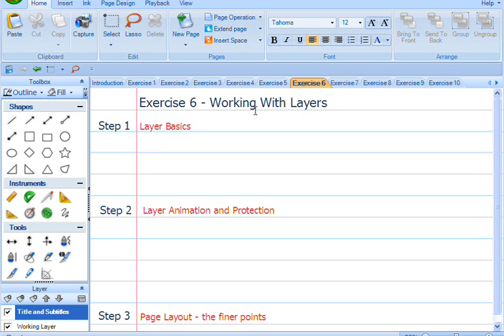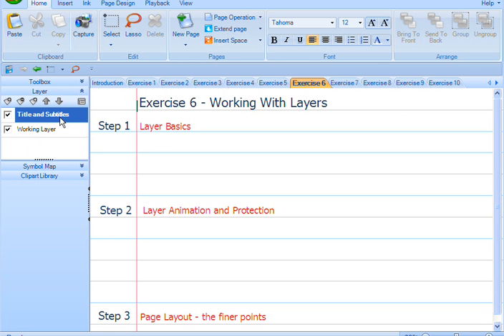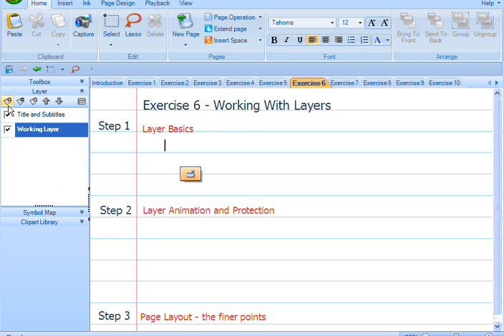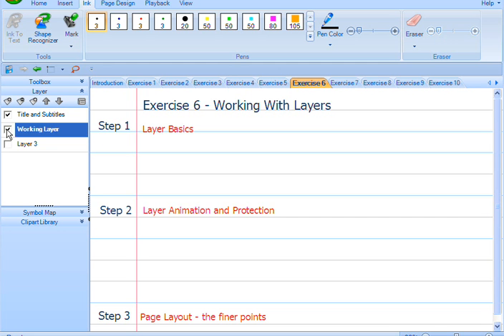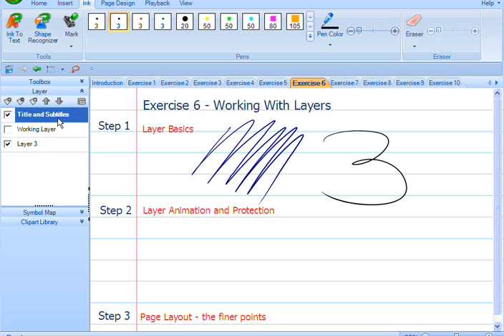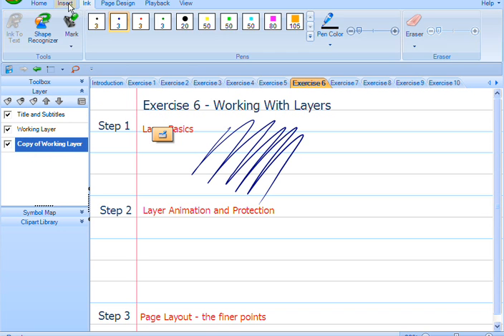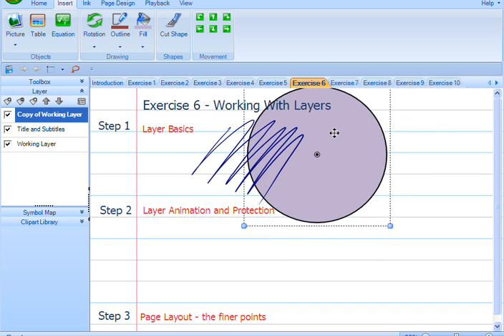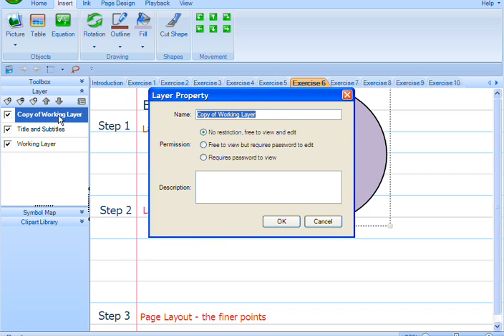FWC Training Video Exercise 06 Step 1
Layer Basics